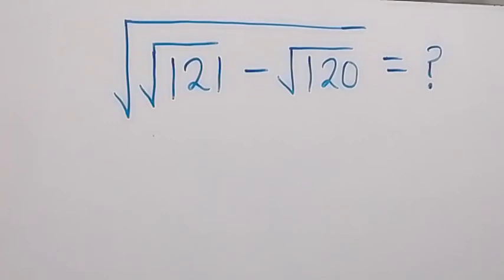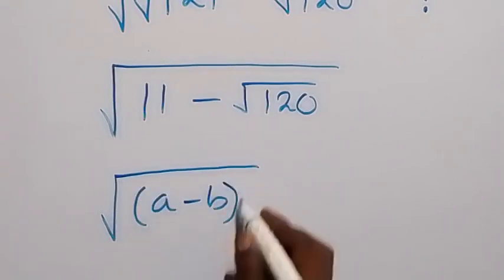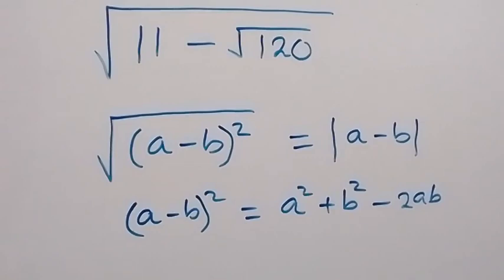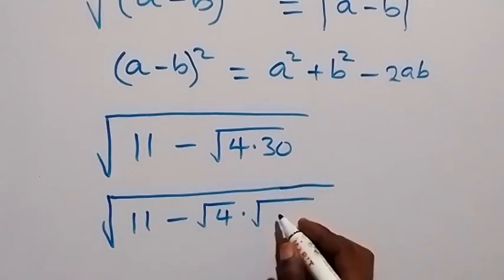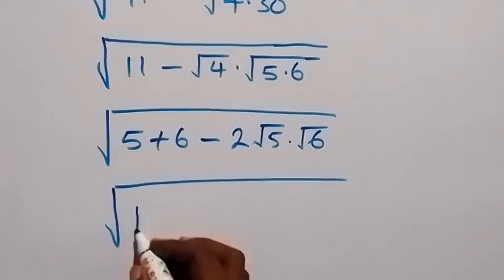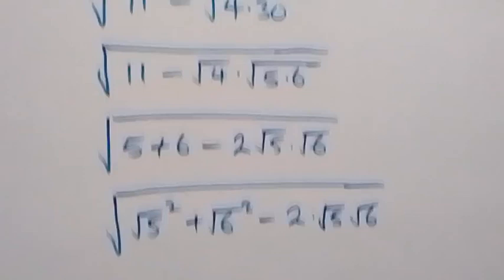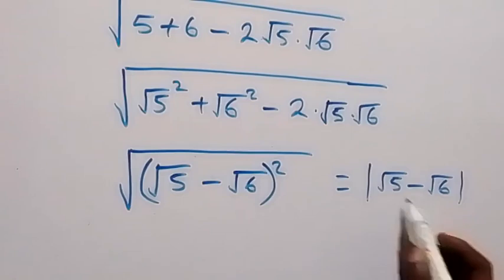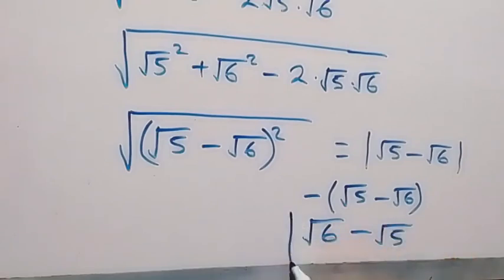Germany | Math Olympiad | How to solve !!!